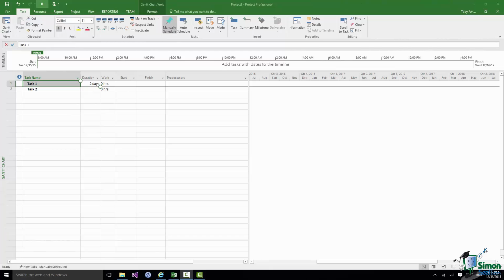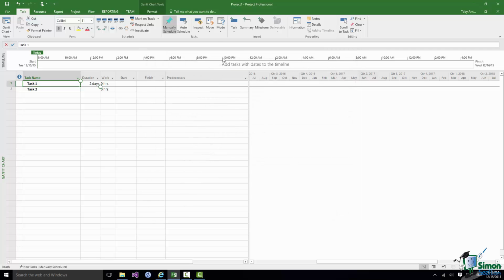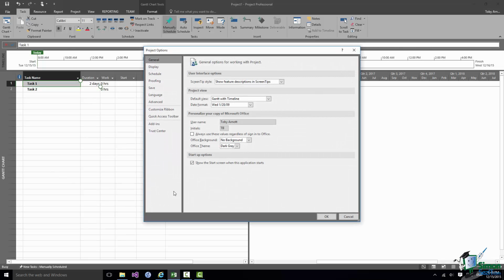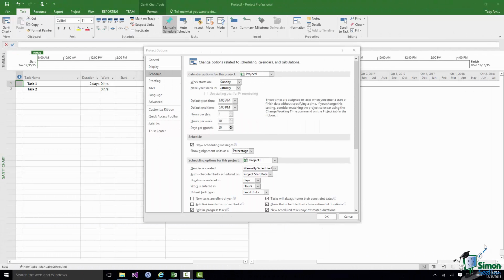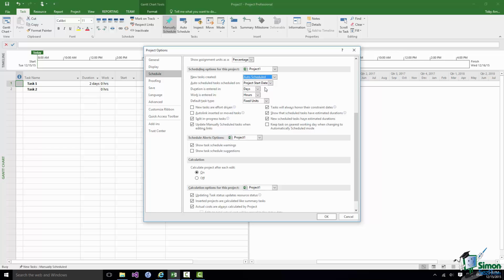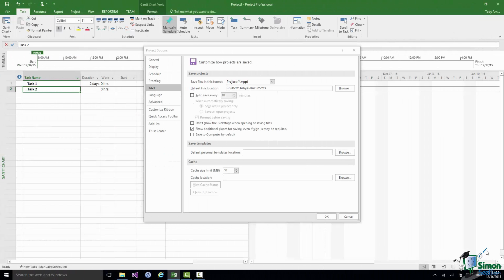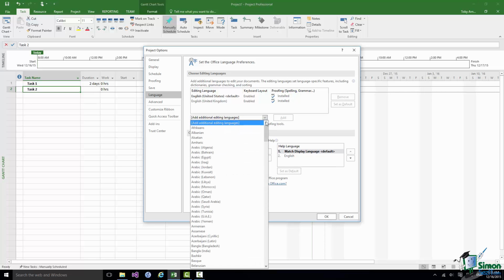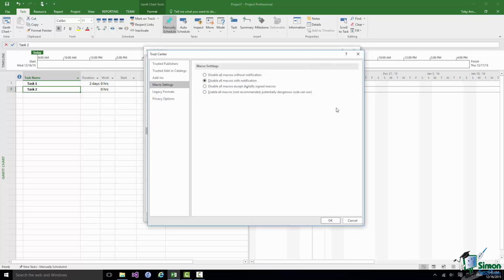Project 2016 for Beginners Part 6: Overview of Project Options in Microsoft Project 2016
During this Microsoft Project 2016 training tutorial video, we will show you an overview of some of the Project options. Among which are general, display, schedule, proofing, save, language, customize ribbon, quick access toolbar, add-ins, and trust center. We will be going through the corresponding commands in each tab. Under the general tab, for example, we will be talking about user interface options, default view, date format, username, office theme, and startup options.

Hello again and welcome back to our course on Project 2016.  In this section we’re going to take a look at Project Options. And to a large extent Project Options represent your own personalization of your installation of Project and in the way that you use Project on your projects.

Some of these options you need to have set correctly before you start to create and work on any kind of substantial project. And in fact as we’re going to get started on our exercise project in the next section very important that you go through this one carefully. Even if you’ve used Microsoft Project before I suggest that you follow this section through because I’m going to make sure that we cover all of the essential options so that when you start working on the exercise you won’t finish up having to sort of go back and redo things later on.

So to access Project Options the normal way is to go into Backstage View and right at the bottom you have Options and that brings up the Project Options dialogue. You’ve seen this already because there are various points where you get taken to this dialogue, often to a specific page on this dialogue and you are given the opportunity there to change something or set something. So you may well recall when we were looking at Quick Access Toolbar, for example, we went to this Quick Access Toolbar page and used the controls on this page to add a button to the Quick Access Toolbar, that Bold button. In fact I think I’ll remove that Bold button now. And we also removed a couple of other buttons that we didn’t need.

Now what we’re going to do in this section is go systematically through these pages and look at the options that we need to get set straightaway.  Now in order to demonstrate the way that many of the options work I’m going to do a quick demo in relation to what’s called Screen Tip Style. The very top entry on the first page, the General page of options, User Interface Options, Screen Tip Style, Show Feature Descriptions in Screen Tips.

If I click on the dropdown here there are three options: Show feature descriptions in Screen Tips, Don’t show feature descriptions in Screen Tips, Don’t show Screen Tips. Now at the moment with that first option selected, let’s go back to that. Just click on OK. If I hover over one of the buttons on the Ribbon I get a Screen Tip, Move Task, Move the selected task forward. You can also move the task to when the resources are available, etcetera. Now let me go back into the Options and let me change that to Don’t show feature descriptions, click on OK. OK generally saves any changes that I’ve made. Let me hover over Move again.

And now all I get is Move Task. So that’s the name of the command but not a description of what it does. If I go back into Options again, obviously if I chose the third option, Don’t show Screen Tips, I wouldn’t even see the Screen Tip with the name of that particular command. So let me put that back at its previous setting, the original setting, and that’s really the principle on which many of these options work.